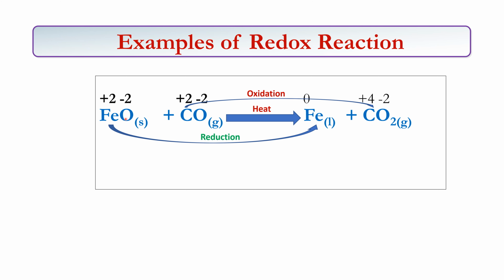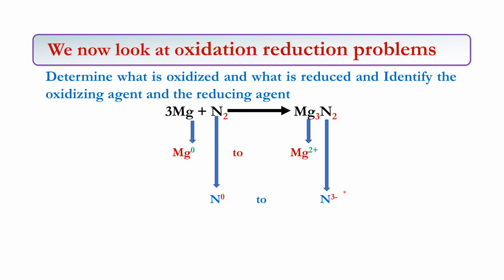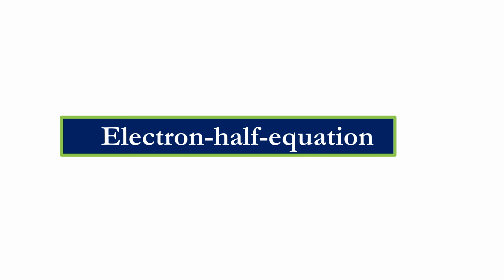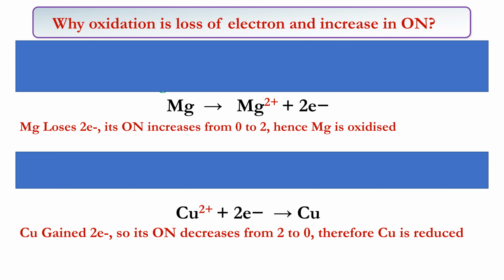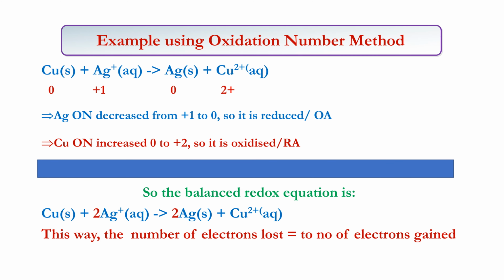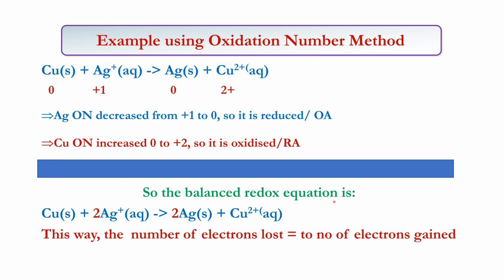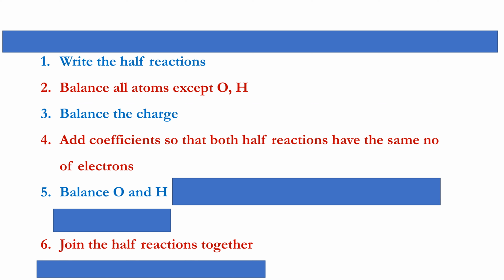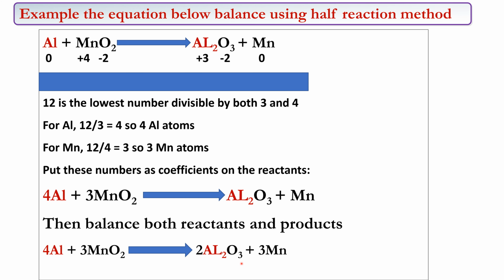Inorganic Chemistry Lecture 27_examples of oxidation reduction reactions oxidising agents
examples of oxidation reduction reactions,  How to identify oxidising agents and reducing agents, how to determine the substance oxidised and reduced in a redox reaction, how to write electron half equations, Balancing Redox Reactions, Oxidation number method of balancing redox reactions, Balancing redox reaction using half reaction method